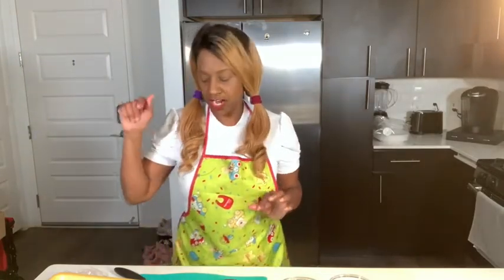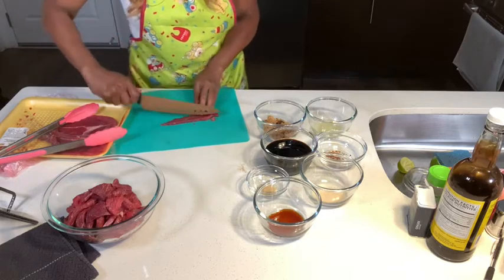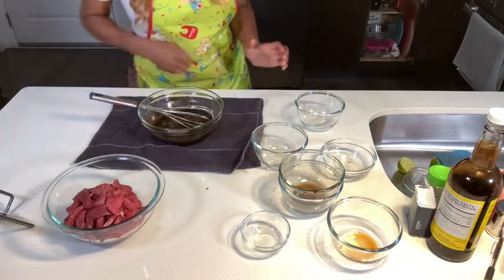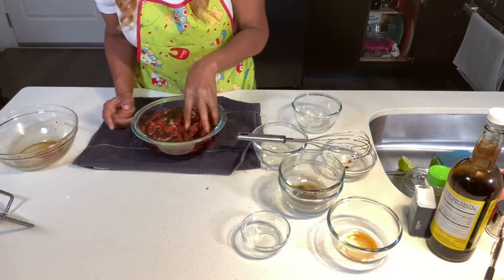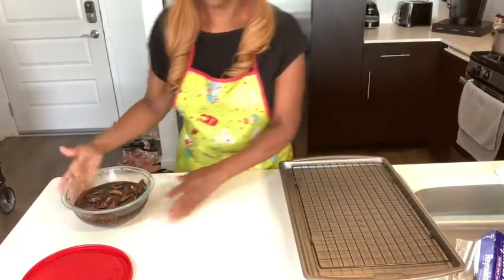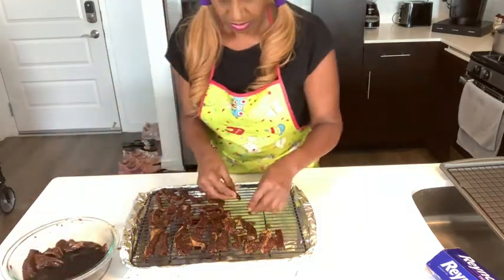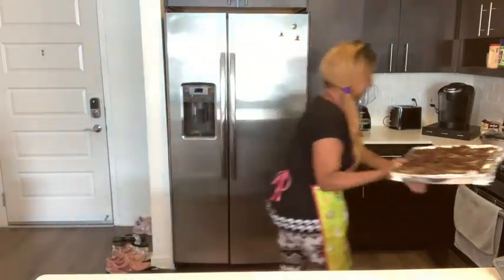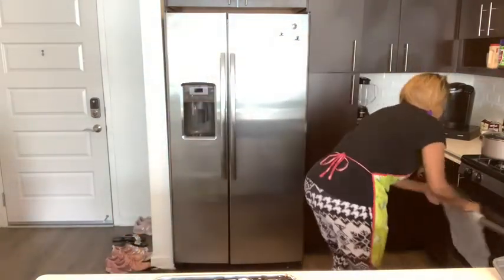The Best Oven Baked Teriyaki Beef Jerky